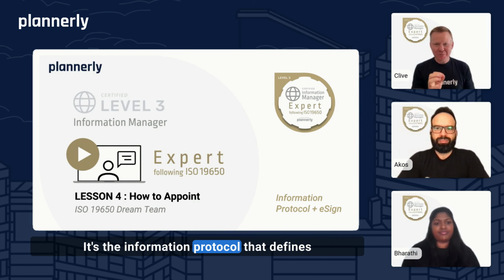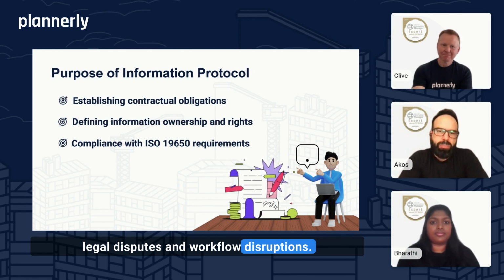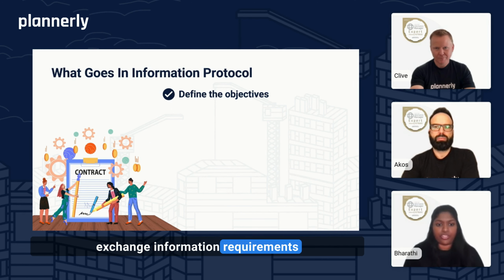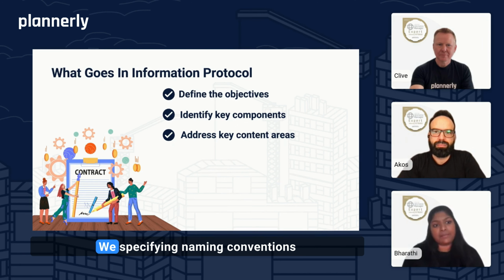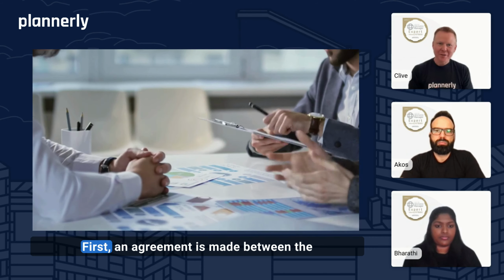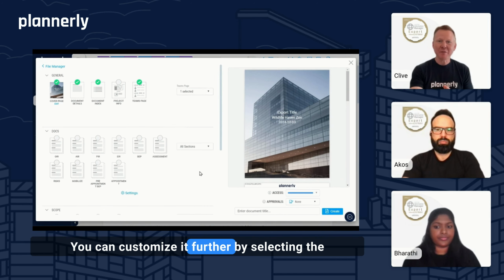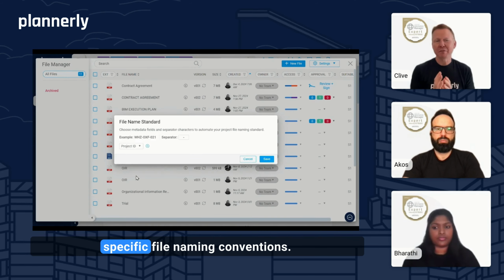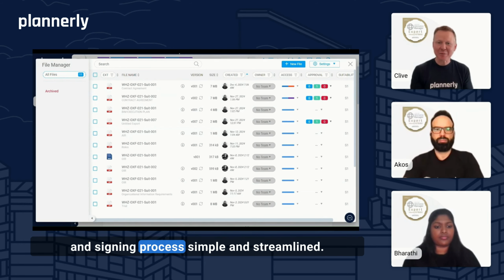ISO 19650 Information Protocol and eSign Contract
Learn about the ISO 19650 Information Protocol and how it relates to eSign Contracts in the context of Building Information Modelling (BIM). FREE CERTIFIED TRAINING This video provides an overview of the importance of Information Management in BIM execution planning, highlighting the role of a BIM Manager in ensuring effective implementation of the ISO 19650 protocol. We'll explore how this protocol informs the development of BIM contracts and the benefits of integrating eSign technology into the process. If you're involved in BIM management or looking to improve your understanding of ISO 19650 and its applications, this video is for you.